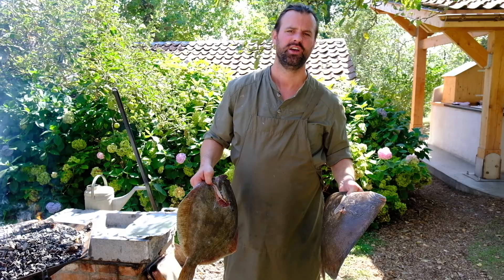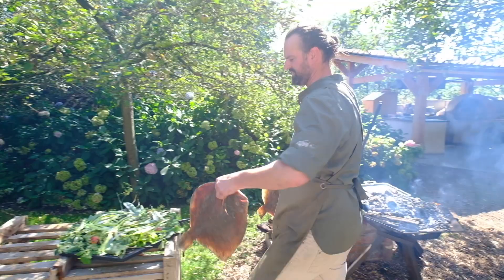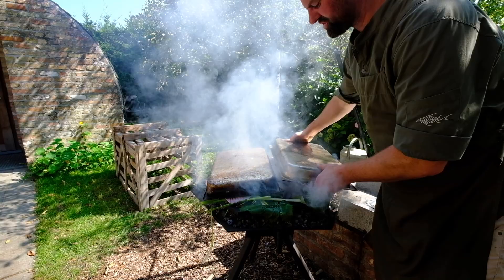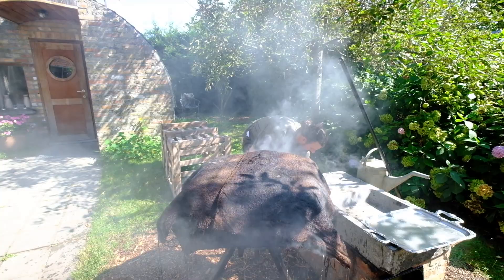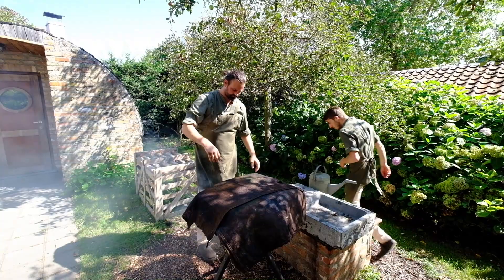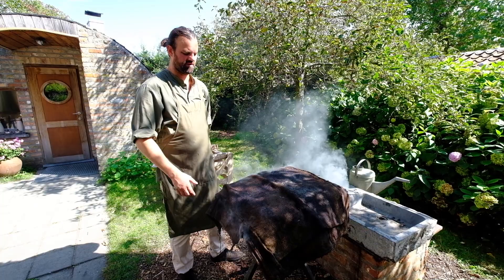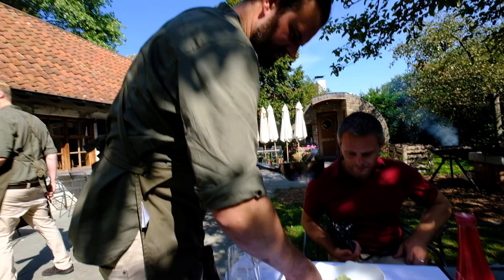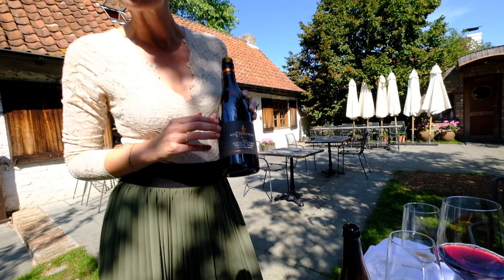Amazing TURBOT grilled under coffee bags on open fire at Willem Hiele in Belgium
Restaurant Willem Hiele has become a “destination” restaurant in no time. It is easy to understand why. This restaurant brilliantly integrates experience into your meal on a manner that is naturally but spectacular at the same time. Without ever compromising on flavours. Get ready for a dining experience just like Willem Hiele is himself: raw, pure and passionate. ​